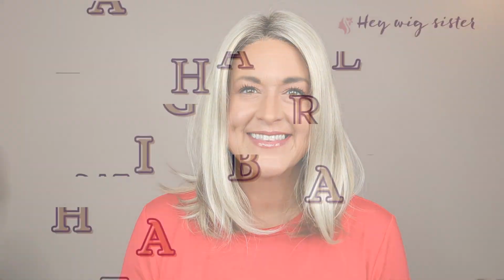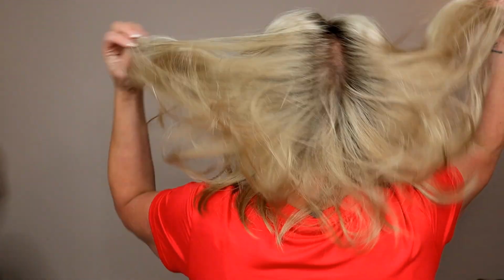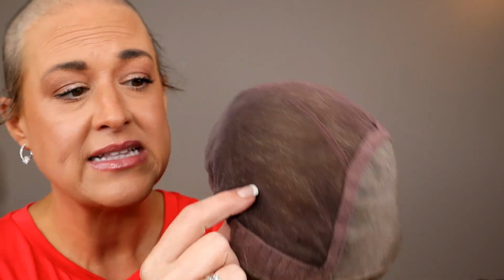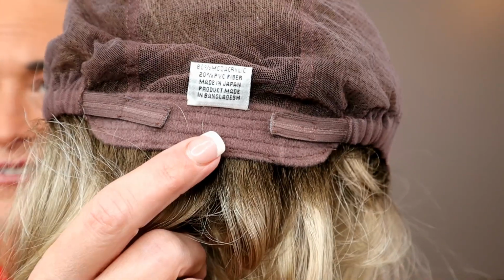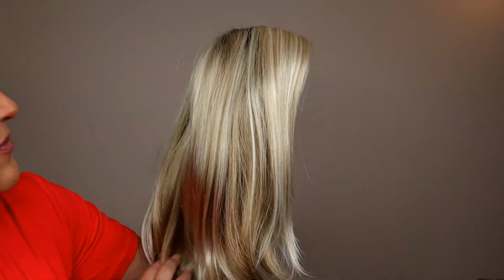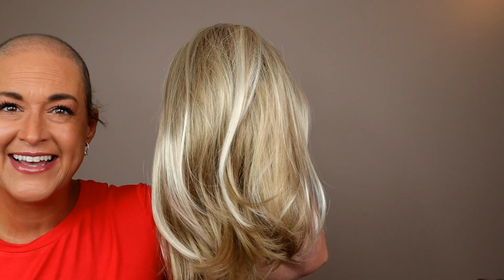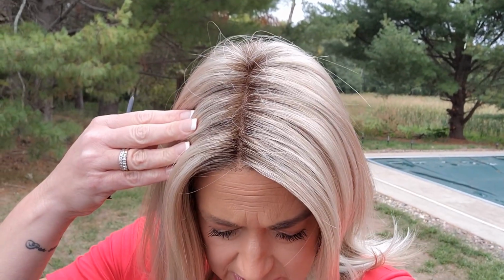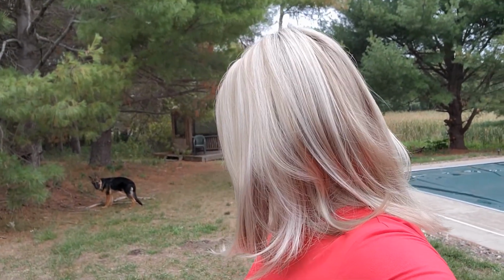Natural Image Intimate in Creamy Glow Rooted | Hand-tied cap wig review Continental Wigs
This wig was sent to me by Continental Wigs in the UK (they ship worldwide).

TIMESTAMPS:
0:00 - Intro
2:05 - 360 Look
2:25 - Hand-tied cap benefits
3:17 - Price Point
3:54 - Lace Front
4:08 - Tucking
4:16 - Partline
4:25 - Inside the cap
5:15 - Wig Cap Tip
5:54 - Permatease, Volume, Density
6:50 - Regular Synthetic Shine
8:09 - Fit
9:58 - Color Inside
13:10 - Color Outside
14:34 - Pictures

*_General disclaimer in compliance with FTC guidelines on all my videos_*
_Some of the products I show have been gifted to me and I always disclose that at the beginning of the video. That said, my opinions and recommendations are 100% my own and as honest as I can make them. Your Purchase supports my wig ministry and for that I am so grateful.  Thank you!_

PRODUCTS I LOVE AND THINK YOU SHOULD TRY:
   💗Link to the EYELASH serum that has changed my eyelashes, no more